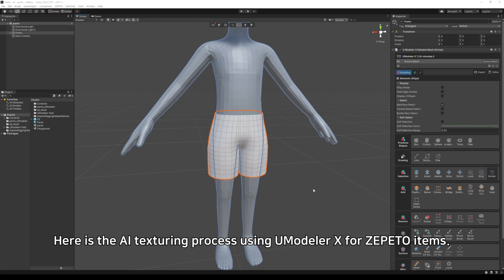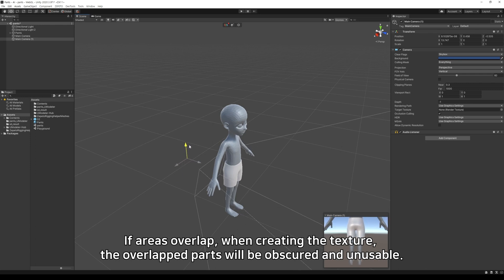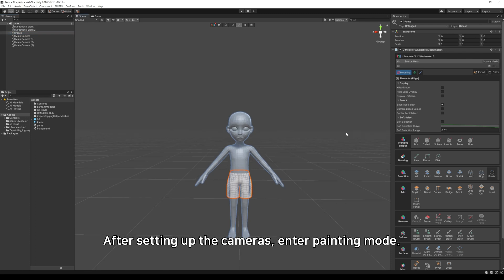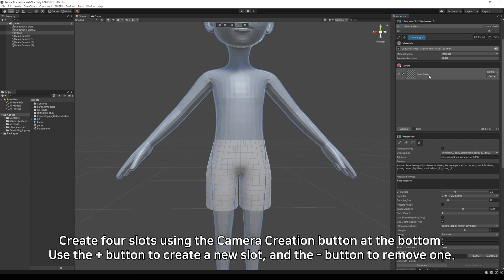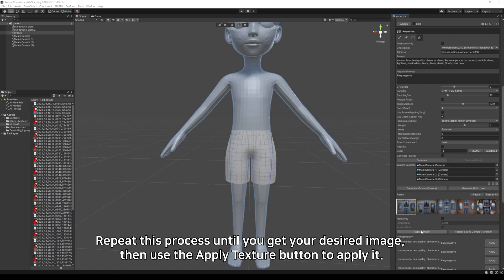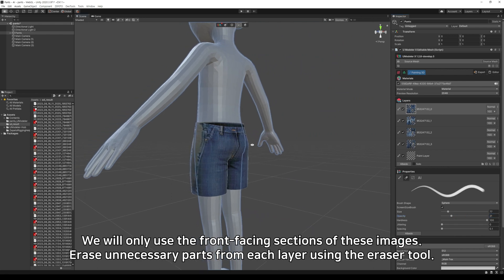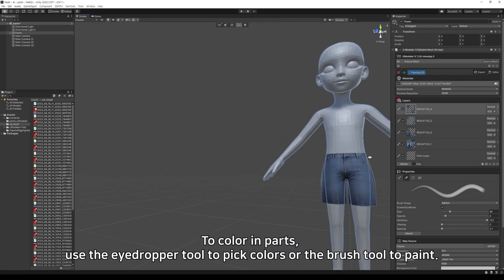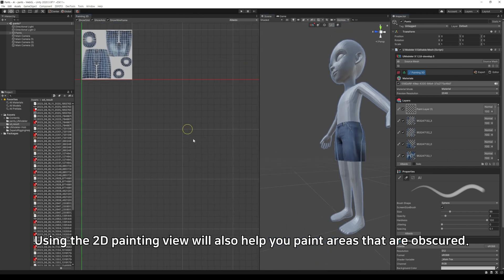AI Texturing Tutorial for Making ZEPETO Shorts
UModeler X, your ultimate solution for creating 3D assets in Unity, is now available for free!

00:00 Prepare 3D model with UV unwrapping
00:20 Camera Positioning : Set up cameras to create texture uniformly
01:57 Enter painting mode
02:17 AI texturing Generation
02:42 Camera slot configuration
03:05 Image generation
03:36 Image application
04:15 Image editing (eraser tool, color picker tool, brush tool)
08:43 Export texture
09:05 Texture review
09:15 AI texturing completion